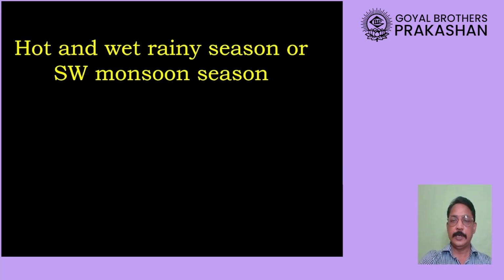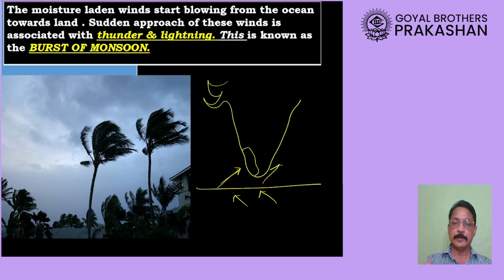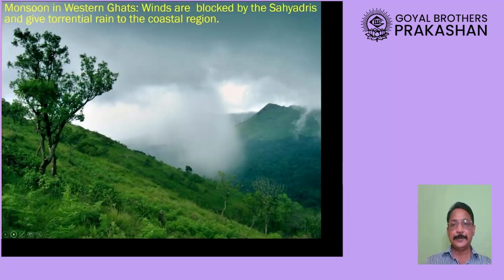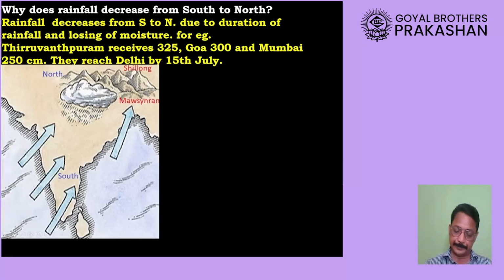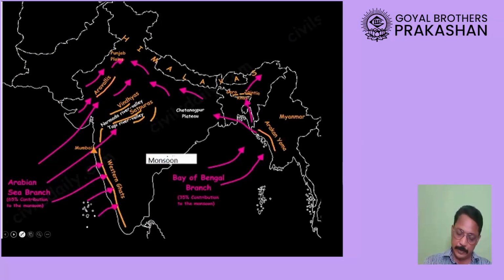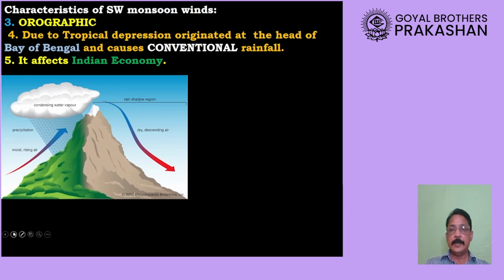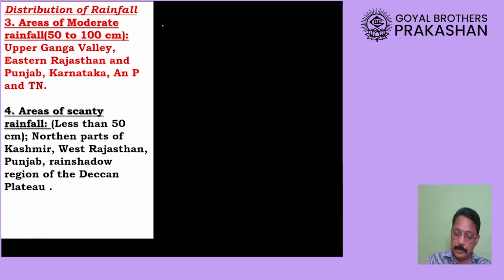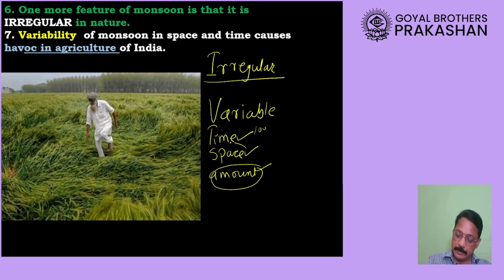Geography Class 10 Chapter 4 Climate Part 2 | Board Exam